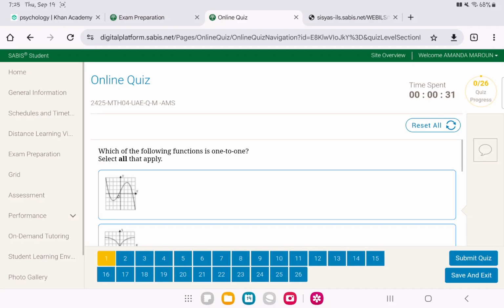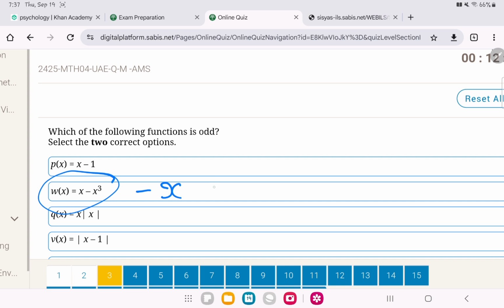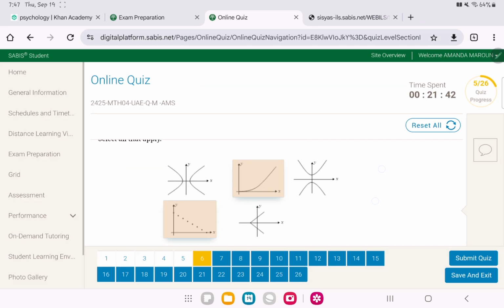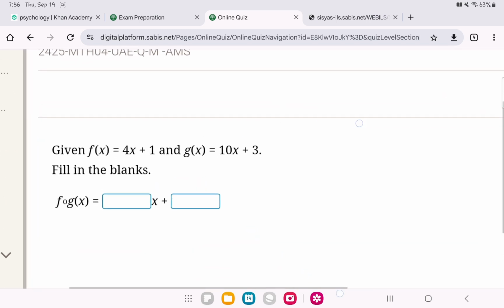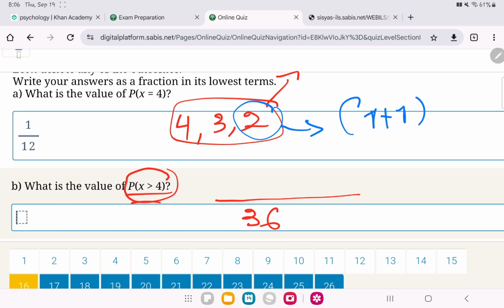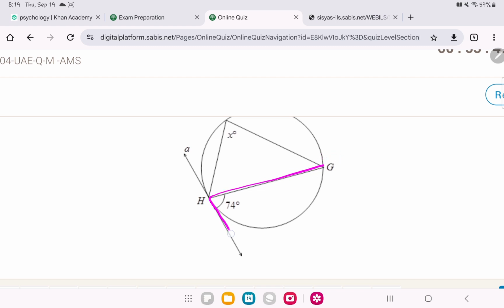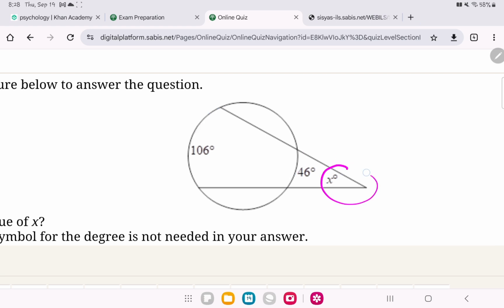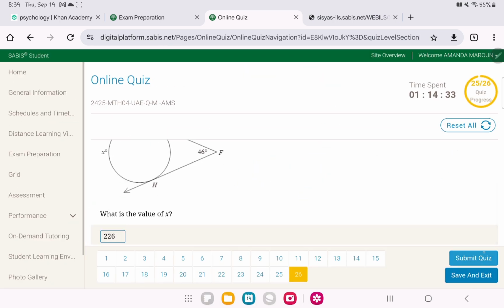Math Ams T1W5,September 19, 2024, Grade 10S